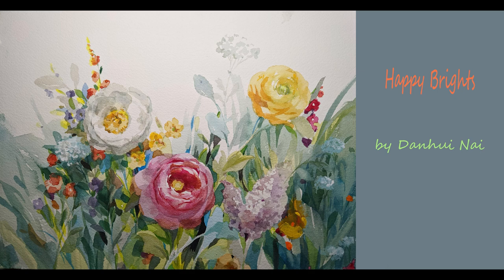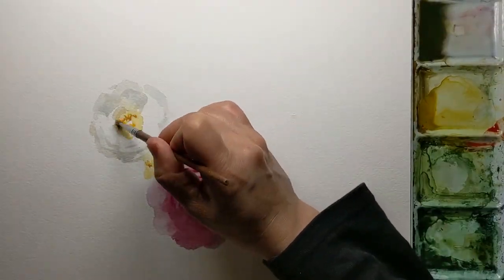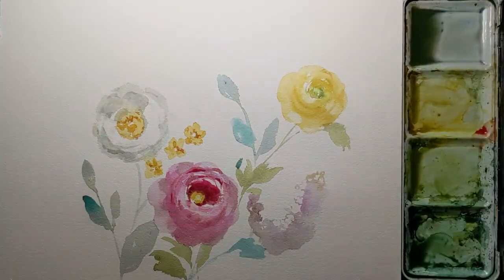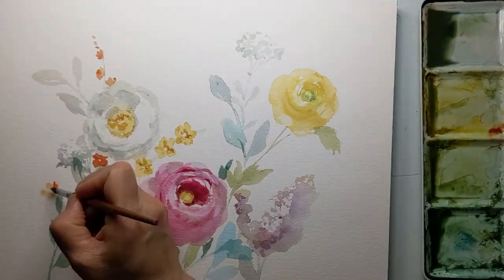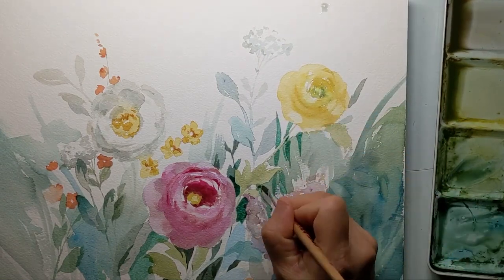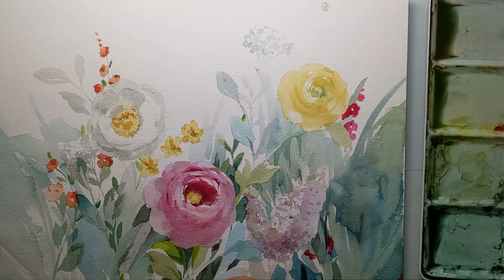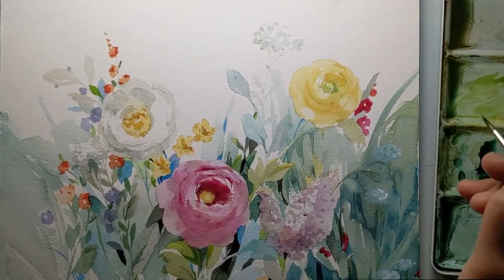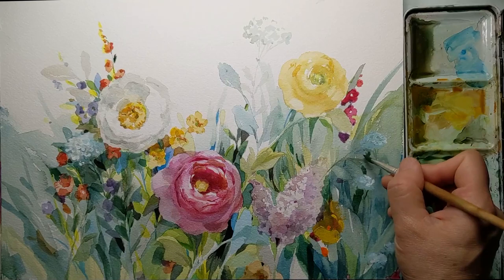Watercolor floral painting in happy brights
No thumb nail sketches, no research, no references, just a painting of flowers in bright colors to make me happy.  Hope it makes you happy as well and inspires you to pick up a brush and paint something that will brighten you day!  Please share what you have created or tips on how to make paintings that make one happy.
Home Depot  Lowes   Wayfair    Art.com     Fabric.com    Kohls.com     Laural Home     Allposters.com ElephantStock.com     FulcrumGallery     FramedArt.com    Barewalls.com     Icanvas.com    Hancocks of Paducah

SUPPLIES:
Watercolor Paper: Arche 140 Lb cold pressed watercolor block
Watercolor Paint: Sennelier, Winsor and Newton, Blick,
Gouache: Holbein
Brush: Winsor and Newon  Series 7 Finest Sable  Number 6 round, synthetic brushes from various brands

Category
Howto & Style
Category